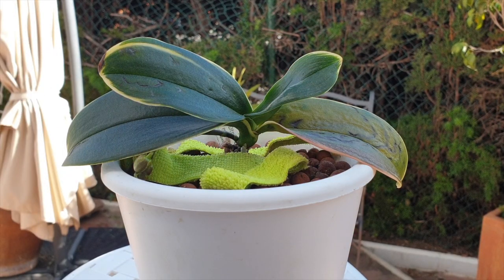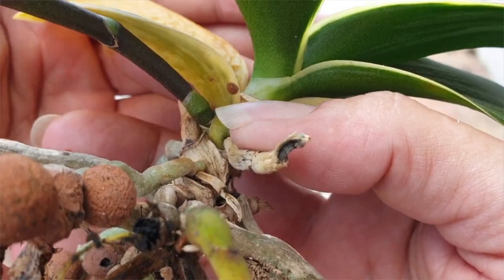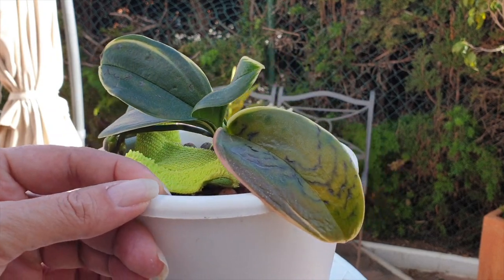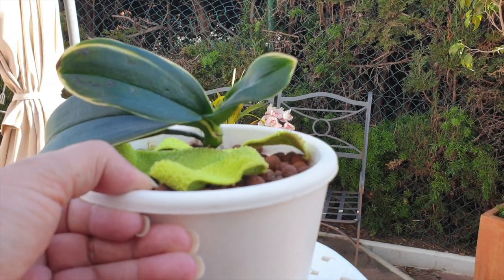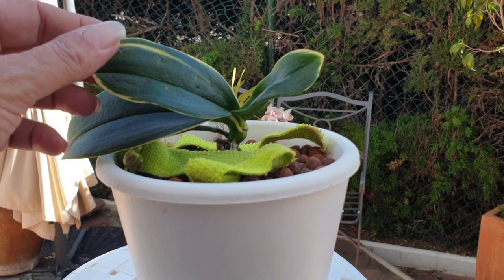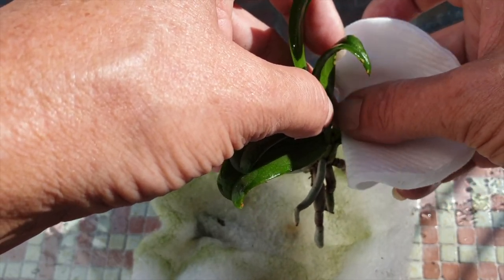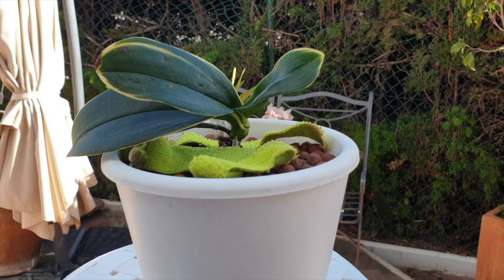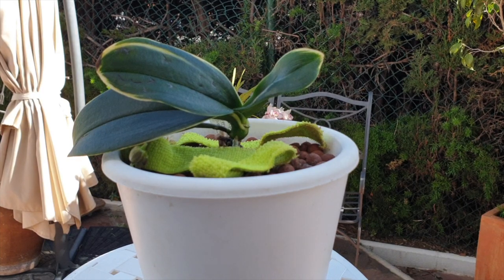My ONE OFF mistake with EXCESSIVE ALCOHOL Pest Control DoritaenopsisSogoVivien DAMAGE & WHY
I have learned a lesson here, and I want to share it with you, as a heads up! I will always use garlic infused alcohol to keep any pests from taking over my orchids, BUT, I will not allow the excessive applications for treatments to remain on the leaves to evaporate! Instead, I will wipe it off 👍🏼 hoq does alcohol damage orchid leaves when used as pest prevention and does alcohol damage orchid leaves when used in pest prevention
My environment:
Mediterranean climate, hot summers / mild winters
45% - 85% humidity, with regular airflow
Orchid growing supplies:
               Seramis, Akadama
Water: Reverse Osmosis
Insecticidal Soap
General PPM: 300 Summer, or in active growth
                          150 Winter, RO Water and KelpMax only